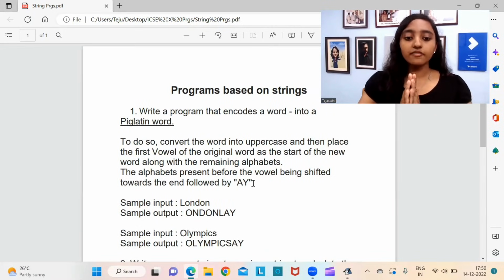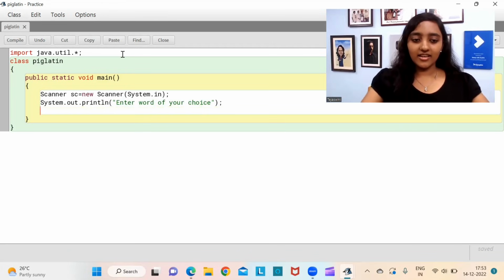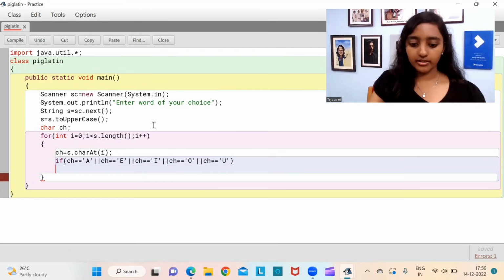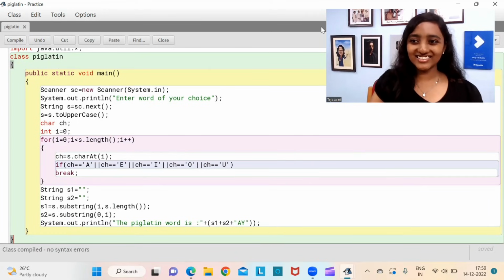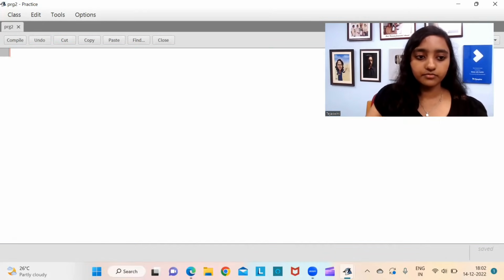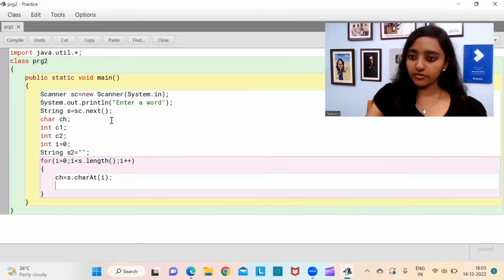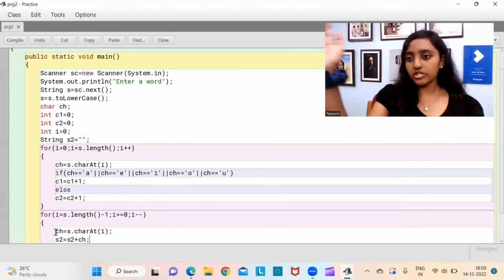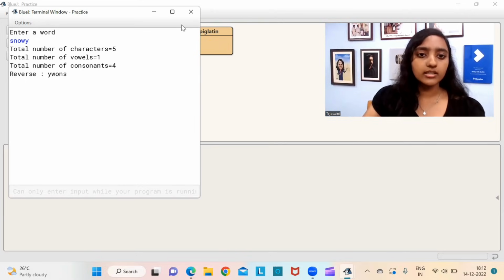String Handling in Java | How do do program? ICSE Class 10 Computer Applications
In this video, Tejaswini Uma Sudhir, a B.Tech CSE Second year student who secured 100% in Computer Applications paper in 2019 ICSE Board Exams, explains String Handling.

                        Telegram : @Study with Sudhir